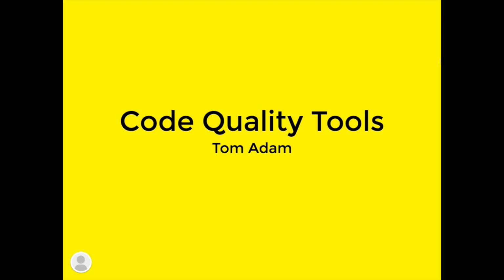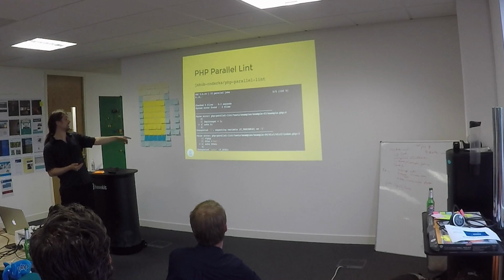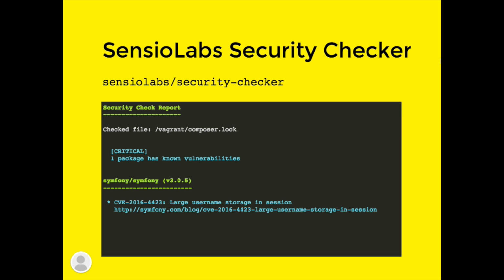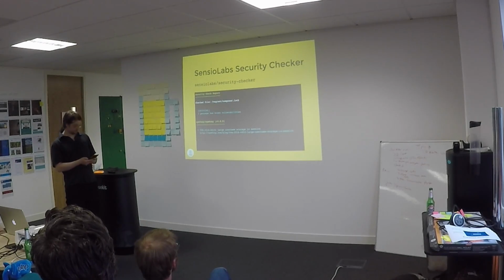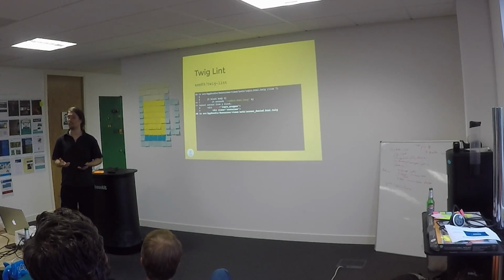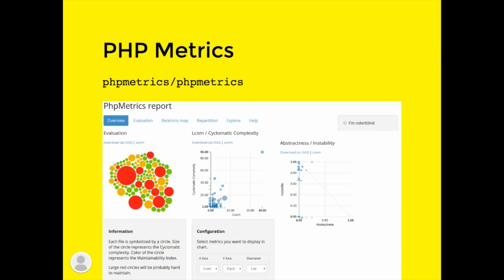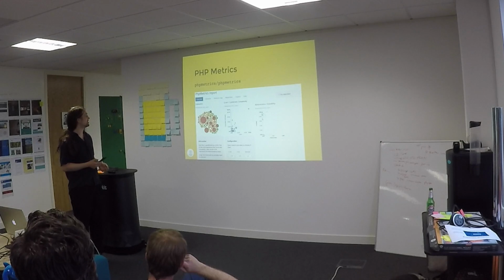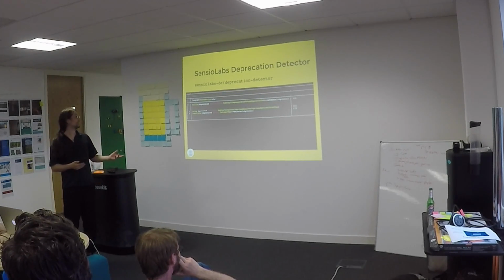CI Tips - Tom Adam - PHPSW: Tips & Tricks, June 2016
'CI Tips', presented by Tom Adam at the PHPSW 'Tips & Tricks' night in June 2016.